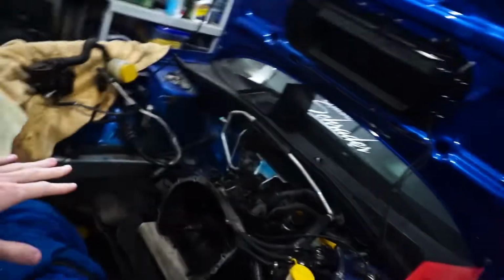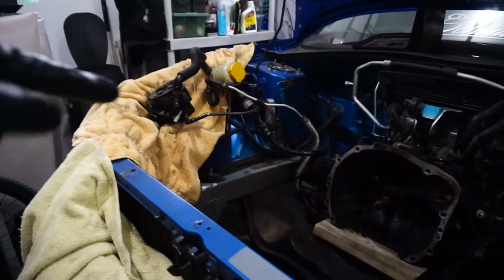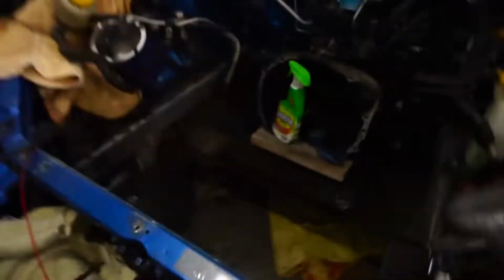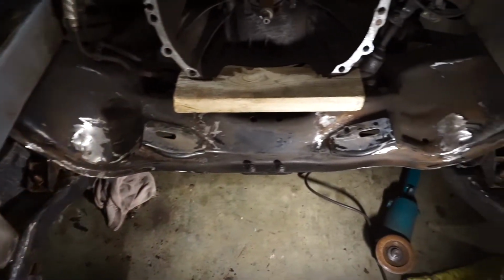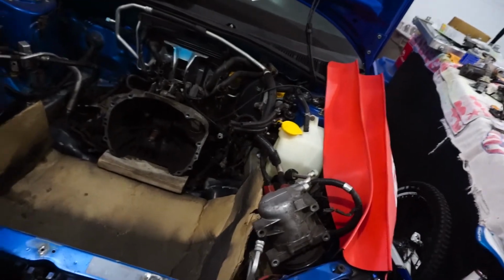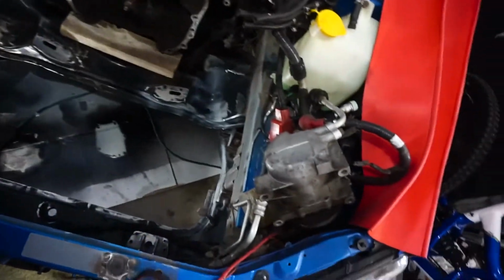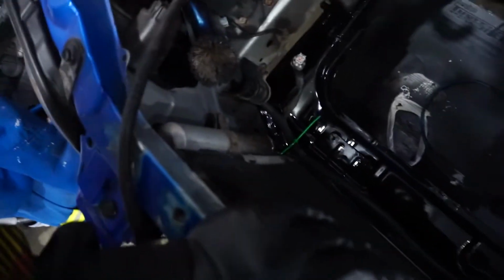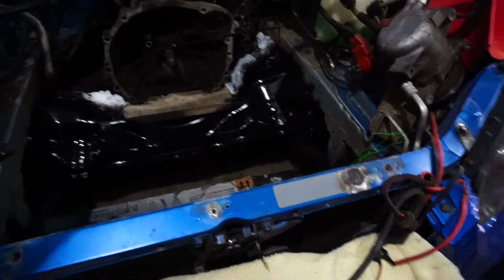How To Remove Rust From Your Subaru WRX Subframes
In this video, we're going to show you how to remove rust from your Subaru WRX subframes. This is a simple and easy procedure that will help keep your Subaru WRX in good condition!

If you're interested in repairing or replacing your Subaru WRX subframe, then be sure to check out this video! We'll show you exactly how to remove rust and restore your Subaru WRX to its original condition!

The STi: What started as a daily quickly became a project car. After a few modifications like wheels, tires and coilovers the project quickly grew. Now being built as a daily drivable racecar the STi, called Project Daily, now has a full COBB protune, TGV deletes, 3in turbo back exhaust, IAG Performance AOS, Tomei and SPT intake, BC Racing coilovers and a custom interior with wrapped headliner and blacked out pillars. When it's not having fun it's on the streets it's out at the track.